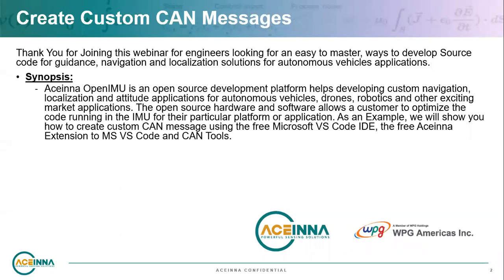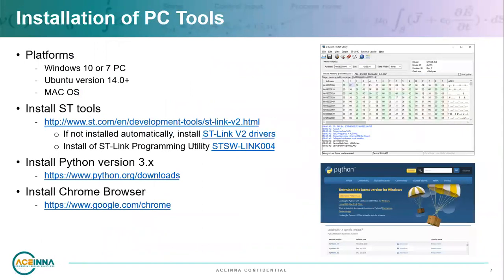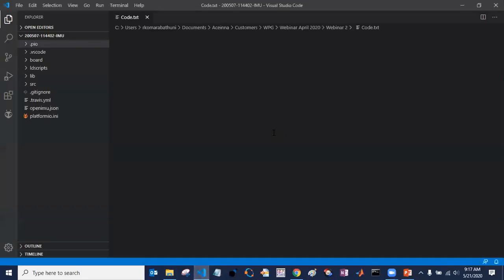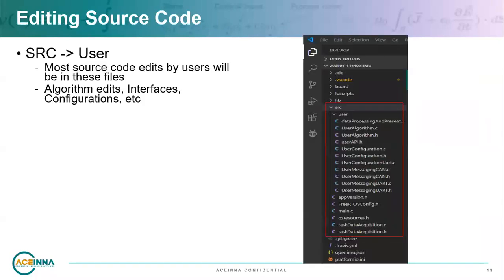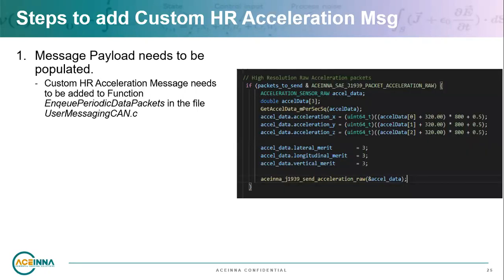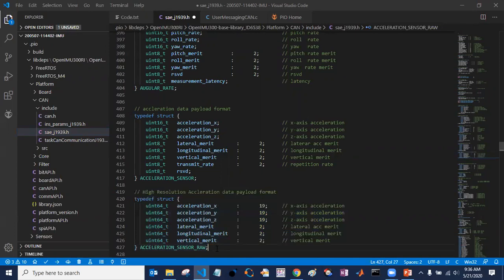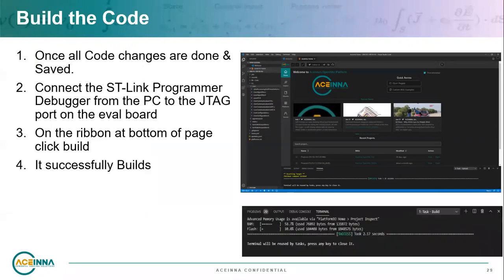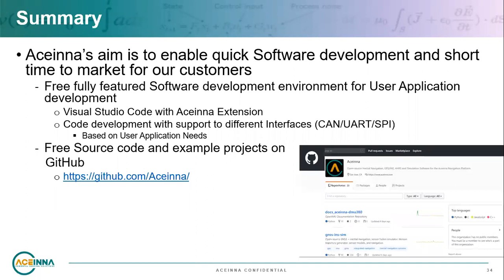ACEINNA WPG webinar How to Create Custom CAN Messages Part 2 May 2020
Check out this 1-hour webinar for engineers looking for an easy to master, inexpensive and flexible way to develop guidance, navigation and localization solutions for autonomous vehicles.

Synopsis:
Aceinna OpenIMU is an open source development platform helps developing custom navigation, localization and attitude applications for autonomous vehicles, drones, robotics and other exciting market applications. The open source hardware and software allows a customer to optimize the code running in the IMU for their particular platform or application. As an Example, we will show you how to create custom CAN message using the free Microsoft VS Code IDE, the free Aceinna Extension to MS VS Code and CAN Tools.

Agenda:
Getting familiar with the OpenIMU300RI EVK (5 mins)
Overview of the SW development environment (5 mins)
Overview of Aceinna Extension in VS Code (5 mins)
Import Project Example & its Structure (10 mins)
Adding a High Resolution Acceleration CAN message  (15 mins)
Building & Upload to the unit (5 mins)
Checking output results on CAN tool (10 mins)
Questions (5 mins)

ABOUT ACEINNA

ACEINNA Inc., is a leading provider of sensing solutions for automotive, industrial, telecom, datacenter, agricultural and construction markets.
ACEINNA’s precise positioning solutions are MEMS based, open-source, inertial sensing systems that are leading the industry by enabling easy-to-use, centimeter-accurate navigation systems for the autonomous revolution.  ACEINNA’s current sensor product family is based on AMR technology that enables industry leading accuracy, bandwidth and step response in a cost effective single-chip form factor.  ACEINNA has R&D facilities in San Jose, CA; Andover, MA; and Chicago, IL; as well as manufacturing facilities in Wuxi, China.

ACEINNA Inc., One Tech Drive, Suite 325, Andover, MA 01810